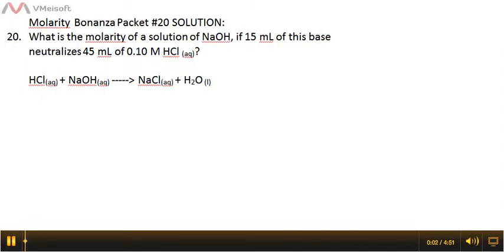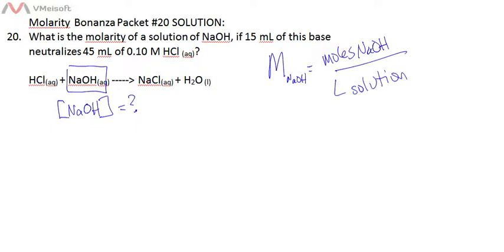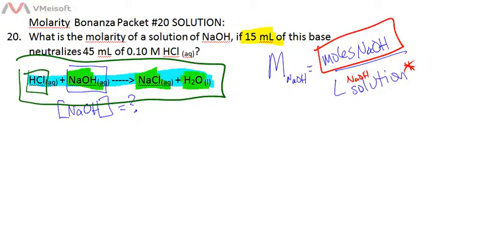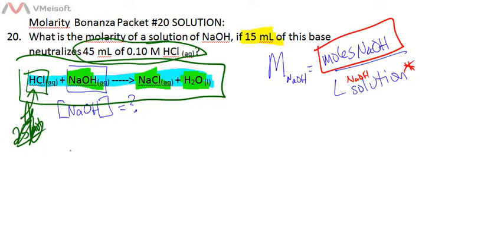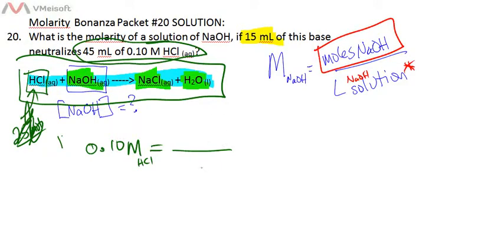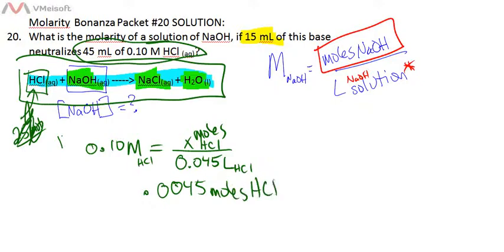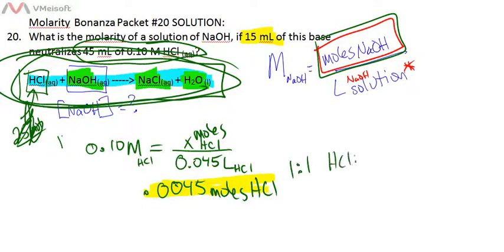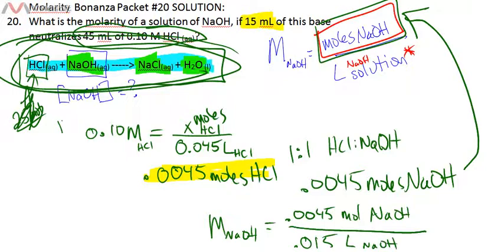Unit 7 Solution Stoichiometry #20 packet neutralization